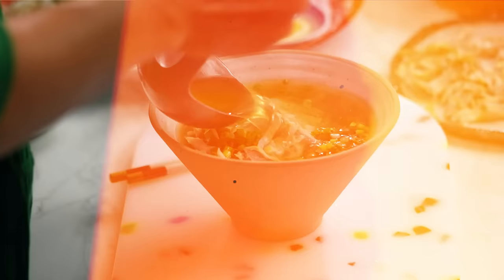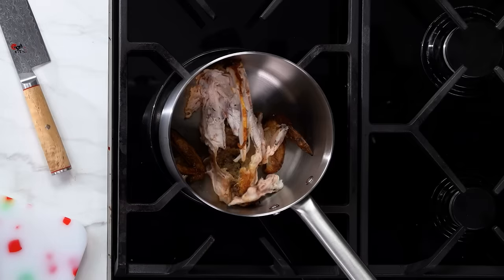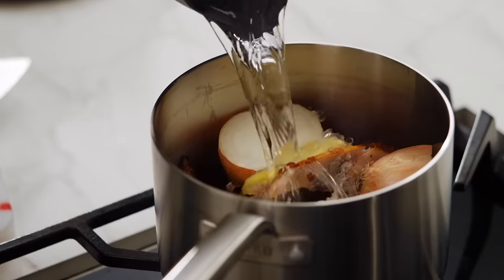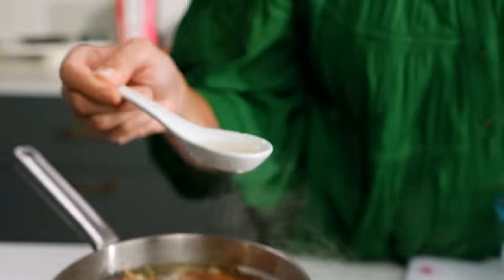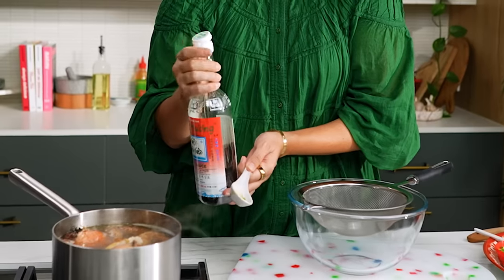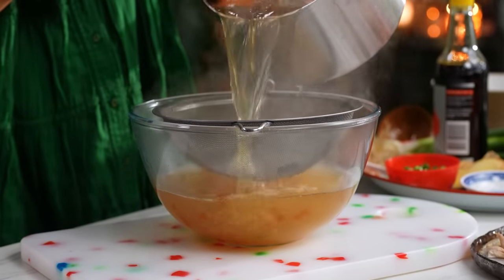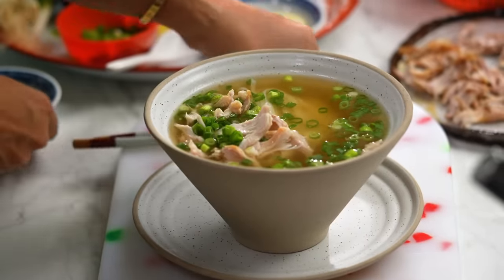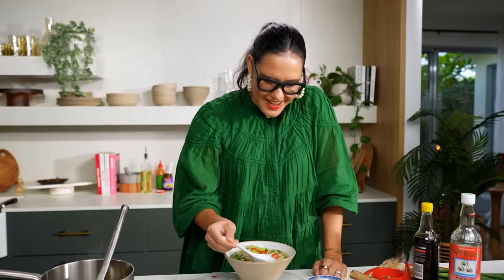My LATEST Vietnamese Pho Hack | Marion's Kitchen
Hate food waste, love repurposing them into something wondrous. Here, I'm turning leftover roast chicken to Vietnamese pho. By taking the bones and carcass (you could even use your rotisserie chicken for this), plus a few select aromatics and water, you can make a beautiful broth that forms the backbone of a delightful Vietnamese pho soup. Pure magic.

ABOUT MARION